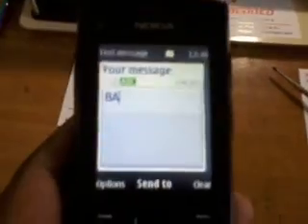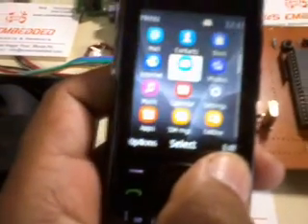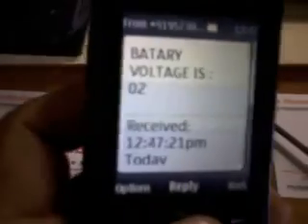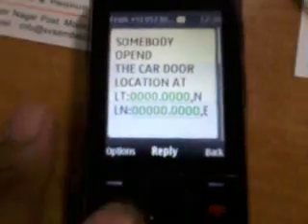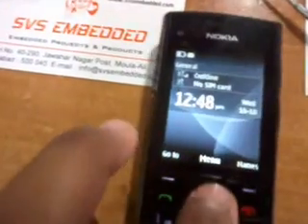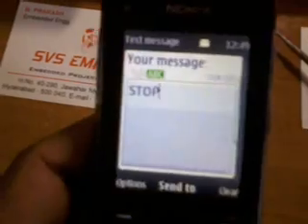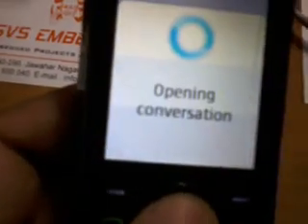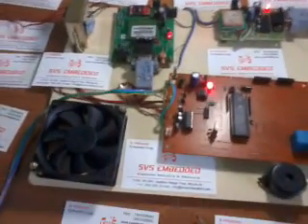CAR SECURITY AND TRACKING SYSTEM PART2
1. Project Abstract / Synopsis
2. Project Related Datasheets of Each Component
3. Project Sample Report / Documentation
4. Project Kit Circuit / Schematic Diagram
5. Project Kit Working Software Code
6. Project Related Software Compilers
7. Project Related Sample PPT’s
8. Project Kit Photos
9. Project Kit Working Video links
Raspberry Pi 3 - GPS Tracking - Location Tracker - Tracking Device - Car Tracking GPS - Live Tracking

1. WIRELESS ACCIDENT DETECTION SYSTEM USING GPS AND GSM
2. VOICE BASED LOCATION IDENTIFICATION USING GPS FOR BLIND PEOPLE USING ARM7
3. vehicle tracking system using GPS and GSM
4. Vehicle Accident Automatic Detection Using MEMS, GSM, GPS & Cortex M3
5. THE DESIGN OF THE SCENE OF THE ACCIDENT ALARM SYSTEM BASED ON ARM AND GPS
6. RF ID FEATURE BASED ACCIDENT ALERT SYSTEM USING GSM, GPS, MEMS AND ARM7
7. REAL-TIME GPS - GPRS Based Vehicle Tracking & Navigation System Displayed on Google Map - IOT
8. REAL TIME VEHICLE TRACKING SYSTEM WITH GPS & GSM
9. Real time attitude determination system based on GPS
10. Raspberry Pi 3 GPS Tracking System
11. IoT Based Vehicle Accident Detection and Tracking System Using GSM and GPS Modem
12. IOT Based Automatic Vehicle Accident Detection and Tracking System Using GSM and GPS Modem
13. Intelligent Bus stand Monitoring and Control Using Combination of GSM, GPS & IR Sensors
14. GSM and GPS based Vehicle Accident Detection System using PIC16F877 microcontroller
15. GPS-GSM BASED REAL TIME WOMEN TRACKING SYSTEM AND WOMEN SAFETY DEVICE CALL / SMS ALERT USING ARM7
16. GPS BASED VOICE ALERTING SYSTEM FOR BLIND PEOPLE
17. GPS based Automated Public Transport Fare Collection System Based on Distance Traveled by Passenger
18. DESIGN OF THE SCENE OF THE ACCIDENT ALARM SYSTEM BASED ON ARM AND GPS
19. DESIGN AND IMPLEMENTATION OF IOT BASED GPS-GPRS VEHICLE ACCIDENT DETECTION AND TRACKING
20. CAR SECURITY AND TRACKING SYSTEM using gsm & Gps - PART1
21. AUTOMATIC VEHICLE LOCKING TRACKING USING GPS GSM TECHNOLOGY
22. Accident Detect and Messaging System using GSM and GPS
23. Android Based Vehicle Theft Detection using GPS modem
24. Arduino Project: GPS datalogger with GPS shield tutorial on Arduino Uno
25. Arduino Tutorial: Arduino GPS tutorial with MakerStudio GPS shield and Arduino Uno
26. Automated Payroll With GPS Tracking And Image Capture
27. EMBEDDED PROJECTS / EMBEDDED IEEE PROJECTS 2016 /GPS & GSM PROJECTS
28. FINAL YEAR ECE PROJECTS - GPS & GSM BASED BUS AUTOMATION SYSTEM - LOCATION DISPLAY IN BUS
29. GPS - SKYLAB MODULE - How to get NMEA Data
30. GPS + GSM Based Advanced Vehicle Tracking System Project
31. GPS BASED PROJECTS FOR EMBEDDED SYSTEMS/GPS PROJECTS(ECE/EEE/CSE/IT/E&I/ICE)
32. GPS Based Vehicle Tracking and Theft Detection System
33. GPS BASED VEHICLE TRACKING SYSTEM PROJECTS/GPS PROJECTS(ECE/CSE/EEE/IT/E&I)
34. GPS Gsm Based Vehicle Tracking System
35. GPS PROJECTS ECE/EEE/E&I-GPS based automatic route announcement system for blind people
36. GPS PROJECTS-GPS & GSM based Real Time Vehicle Tracking System